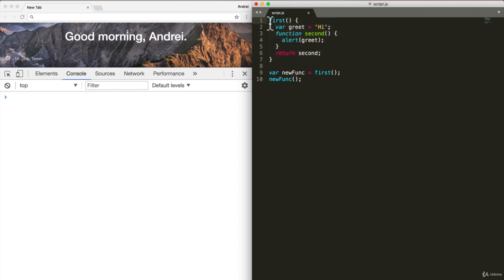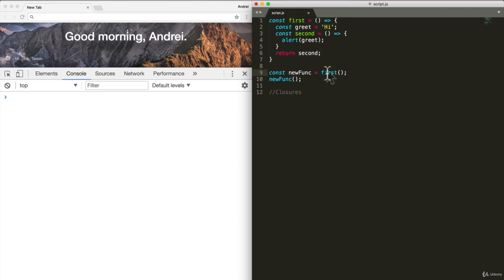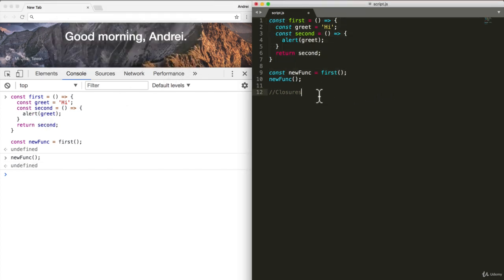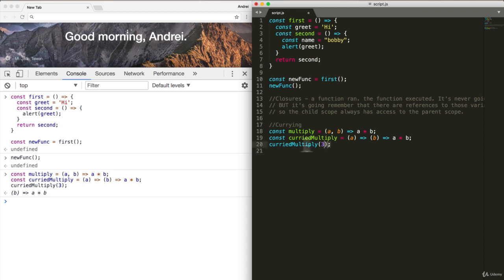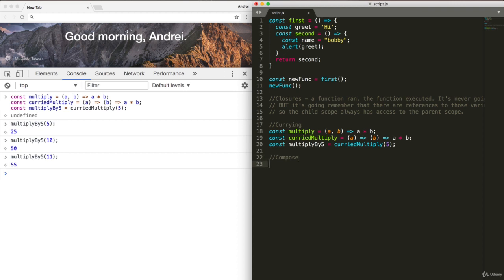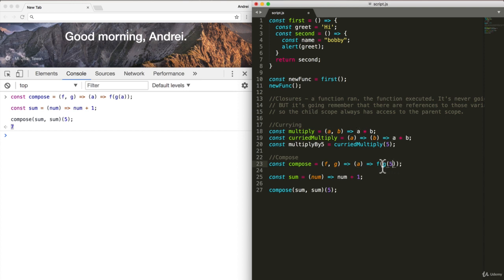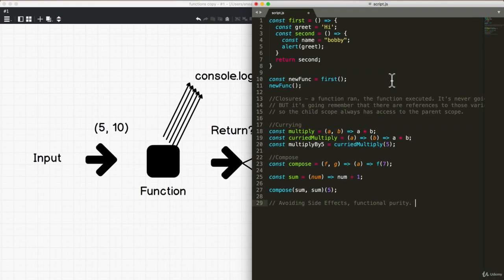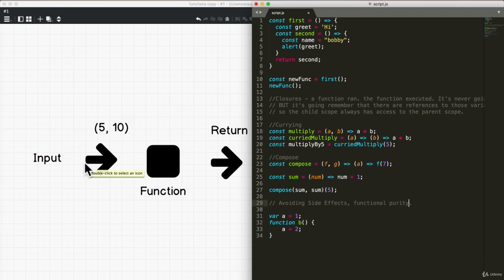13. Advanced JavaScript (1-9)(4)